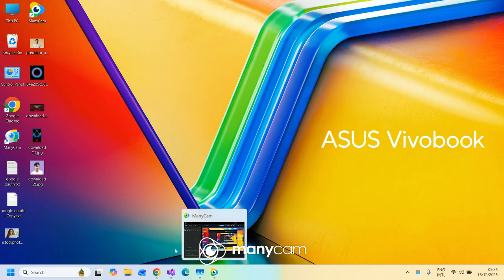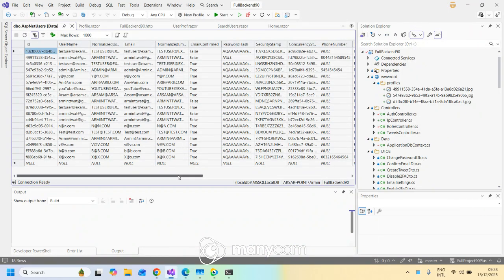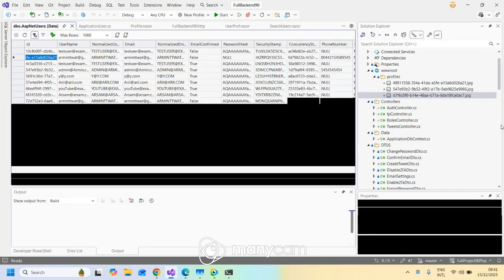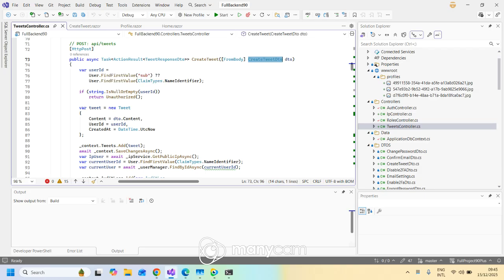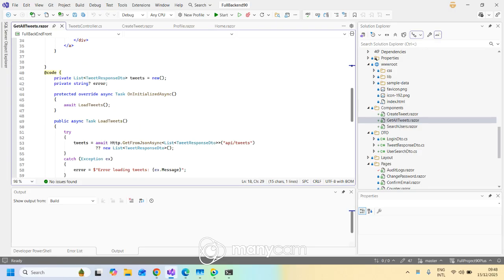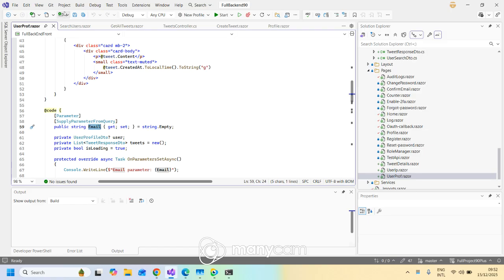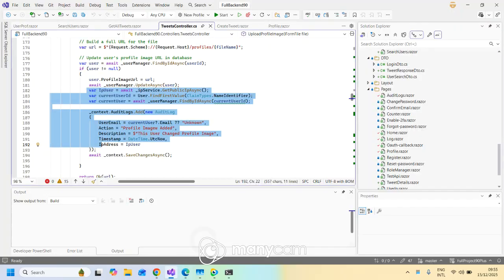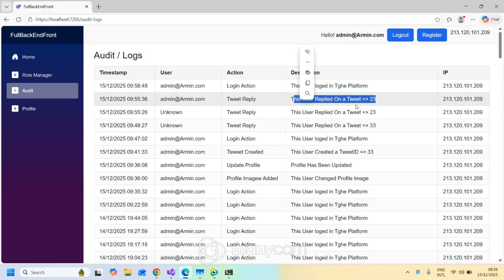ASP.NET Core API + Blazor WebAssembly (.NET 9) – Tweets & Messaging System (JWT + OAuth) | Part 6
Part 6

In Part 6 of this Full-Stack .NET 9 series, we build a Tweets & Messaging System using an API-first approach with ASP.NET Core Web API and Blazor WebAssembly (WASM).

This video focuses on real-world application architecture, where a secure backend API is built first and then consumed by a Blazor WebAssembly frontend, fully protected with JWT and OAuth authentication.
🔹 Backend – ASP.NET Core API (.NET 9)

Build tweet and messaging endpoints

Secure the API using JWT & OAuth

Implement authorization and access control

Use Entity Framework Core with SQL Server

Create clean DTOs for client consumption

Add audit logging for user actions

Handle 401 / 403 / validation errors properly

🔹 Frontend – Blazor WebAssembly (WASM)

Consume secure API endpoints using JWT tokens

Build tweet feeds and user messaging UI

Navigate between profiles and conversations

Pass data using route & query parameters

Handle API errors and authentication failures

Update UI state without page reloads

🛠 Technologies Used

.NET 9

Blazor WebAssembly (WASM)

SQL Server

JWT Authentication

OAuth

Secure REST APIs

C#

📌 Architecture Highlights

✔ API-first design
✔ Secure token-based authentication
✔ Clean separation between frontend and backend
✔ Production-ready patterns